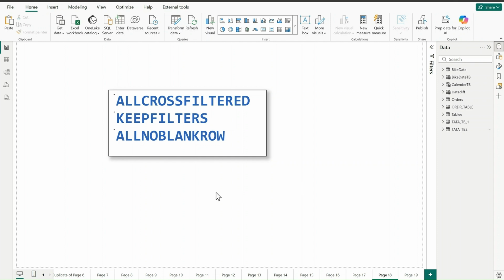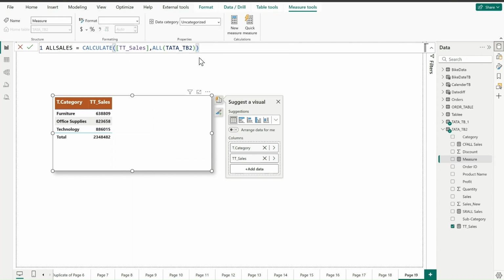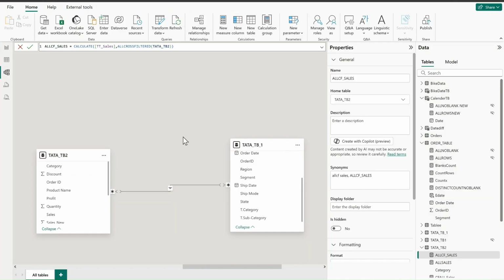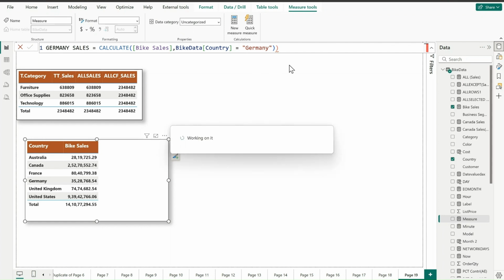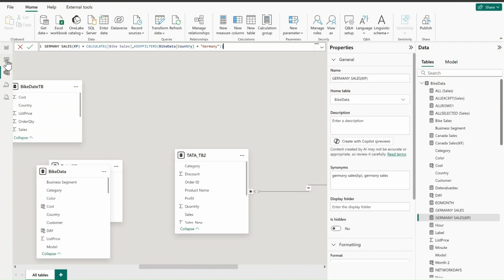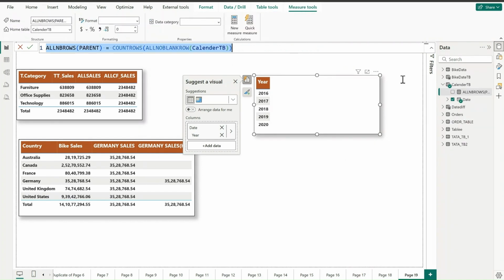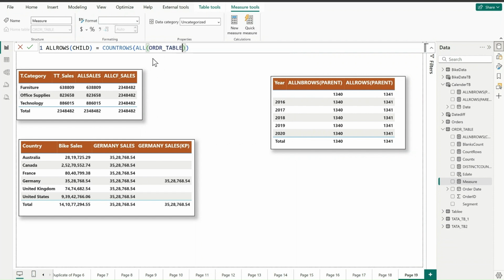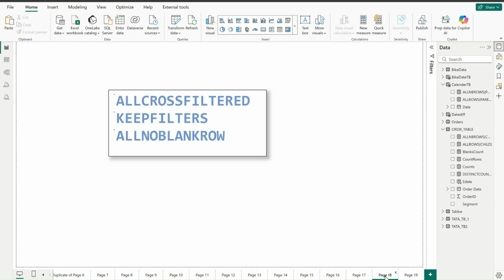Power BI DAX Deep Dive | Understanding ALLCROSSFILTERED, KEEPFILTERS & ALLNOBLANKROW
In this video, I clearly explain three powerful and often confusing DAX functions:
🔹 ALLCROSSFILTERED
🔹 KEEPFILTERS
🔹 ALLNOBLANKROW

👉 You’ll learn:
What each function does
When to use them in real-world scenarios
How they impact filter context & relationships
Common mistakes to avoid while writing DAX

If you’ve ever struggled with unexpected DAX results, this video will help you think like the DAX engine